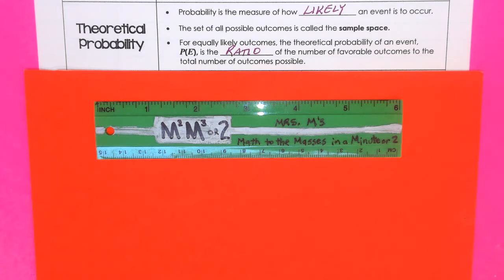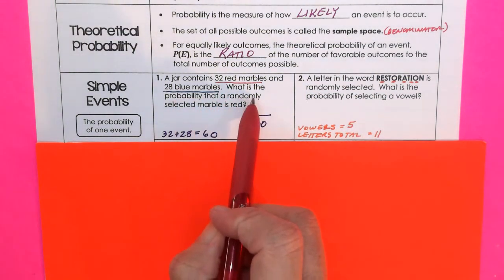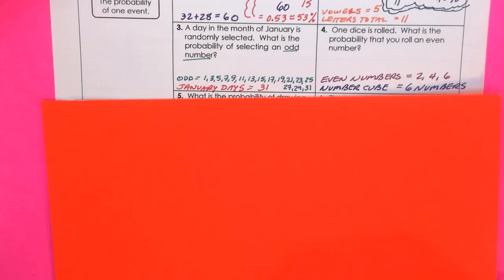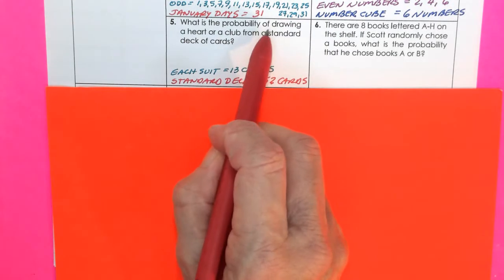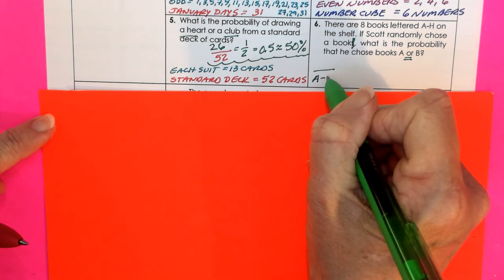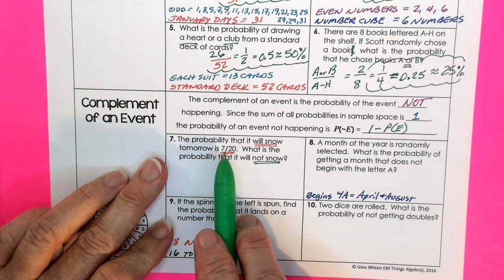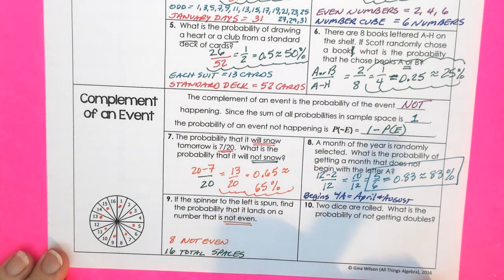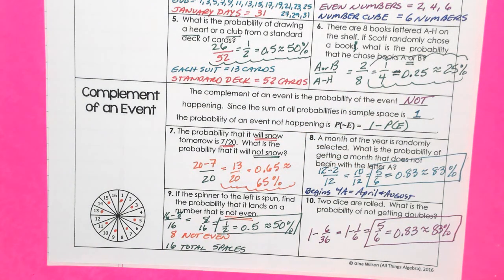Probability Theoretical - Simple & Complement